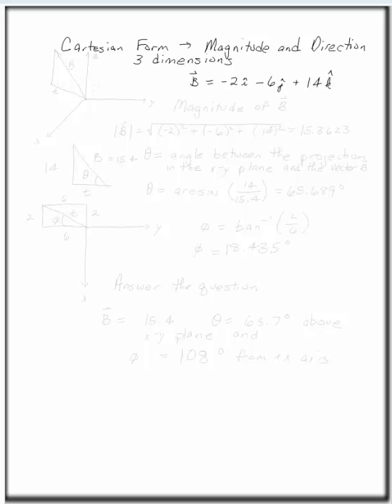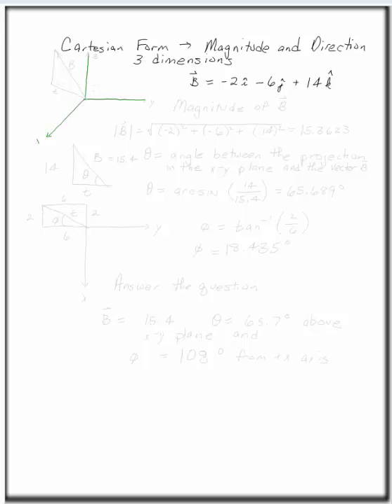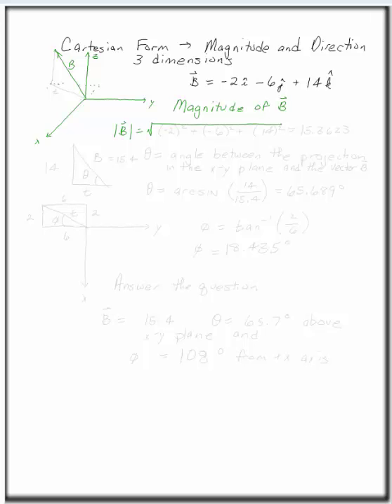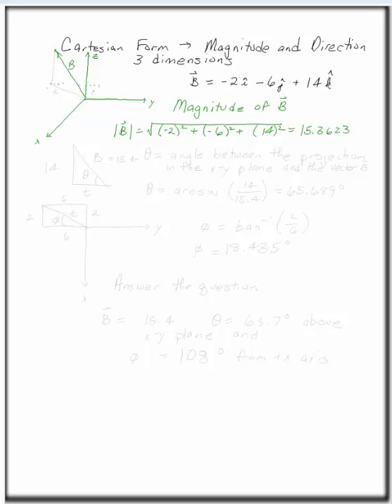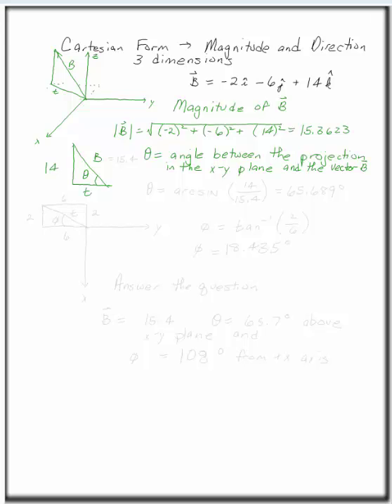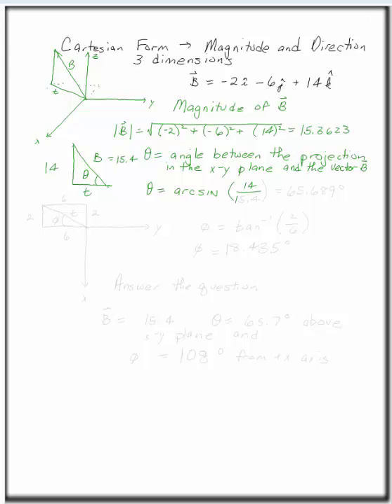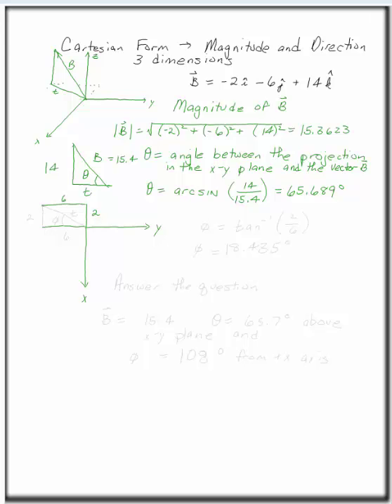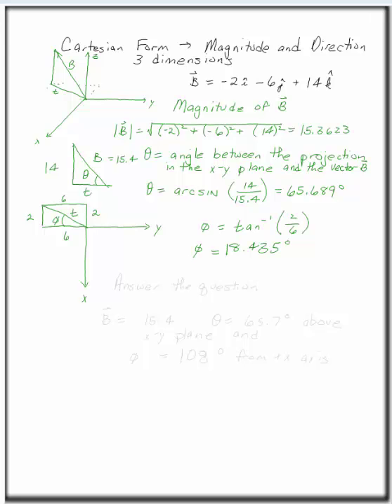Cartesian Form to Magnitude and Direction (Projection in a Plane) in Three Dimensions